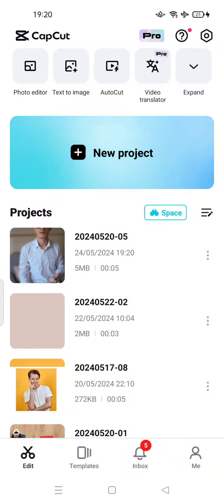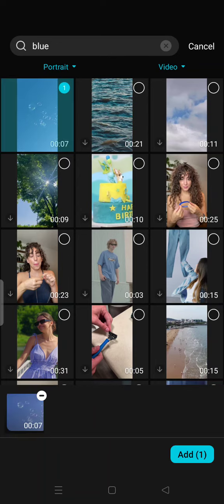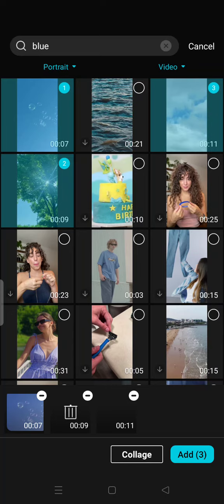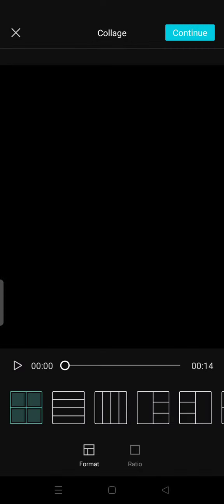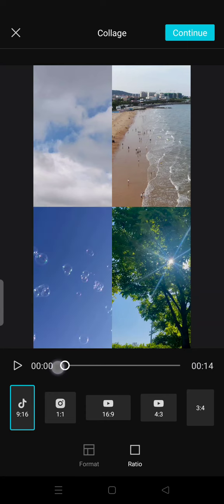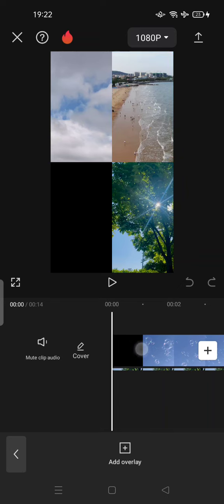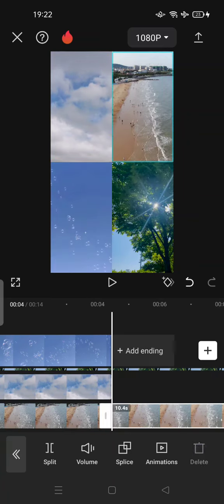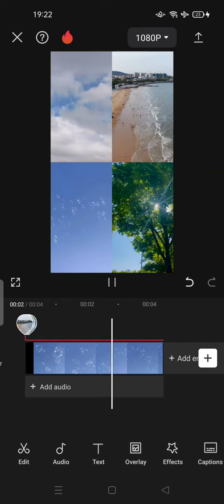❤ SKILL BUILDER: How to Quickly Create a Video Collage Using CapCut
Learn how to easily and quickly create a video collage on CapCut